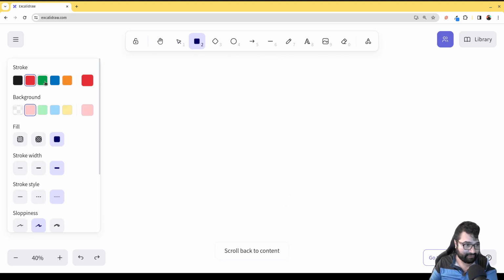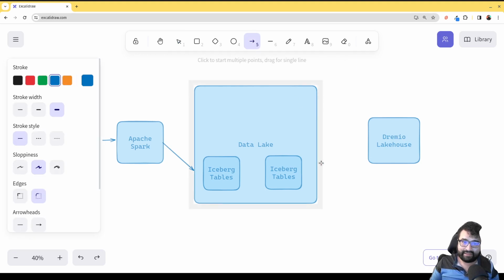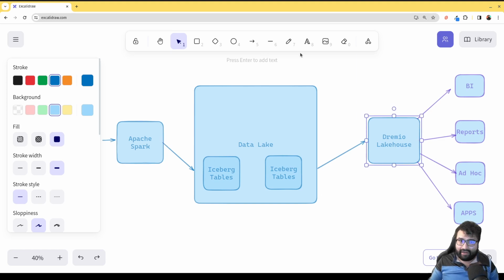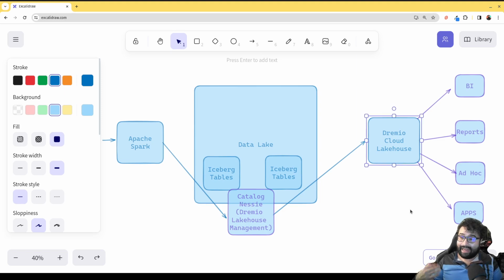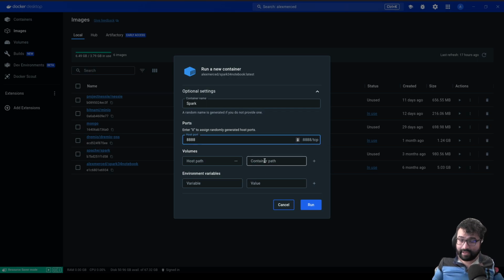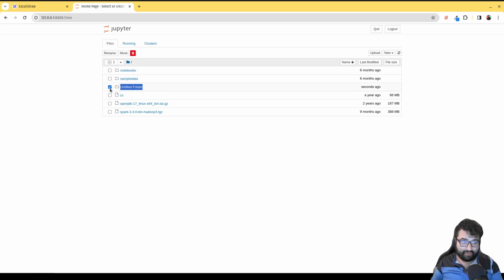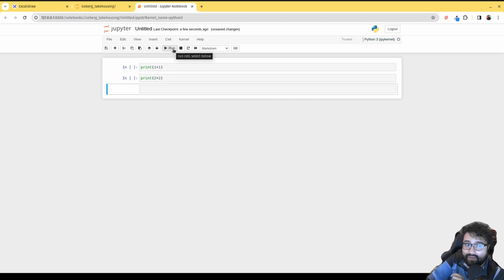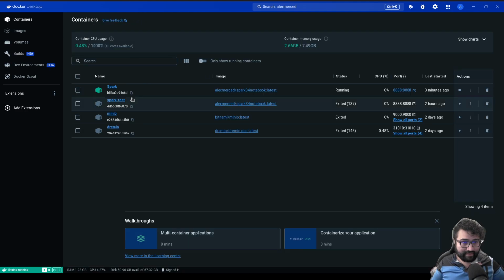Apache Spark 101 #1 - Setup Spark and Jupyter Notebook on your laptop